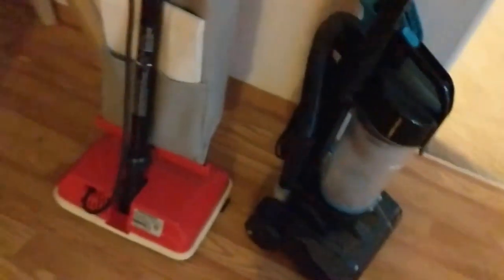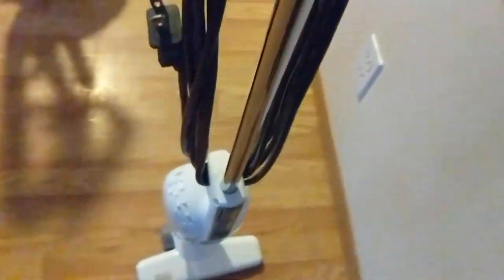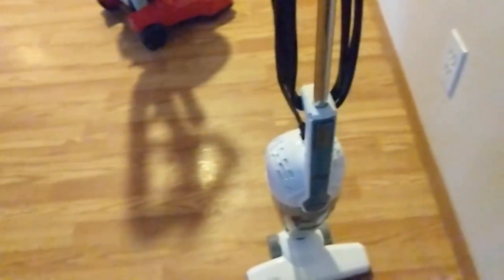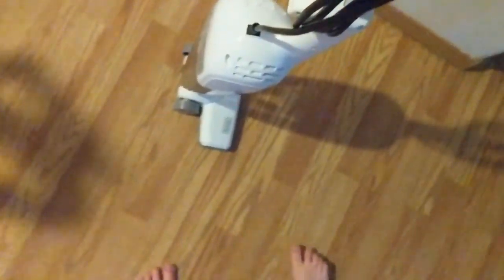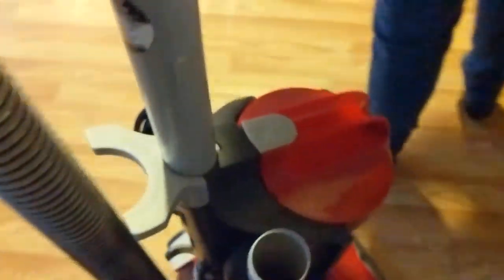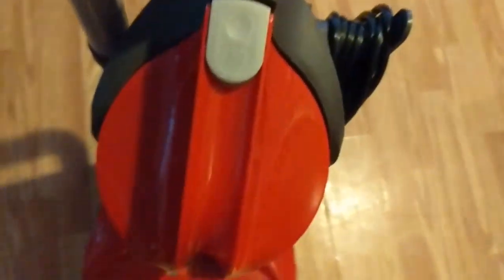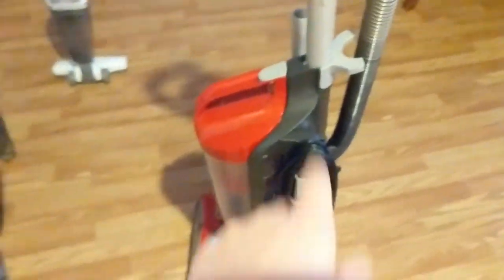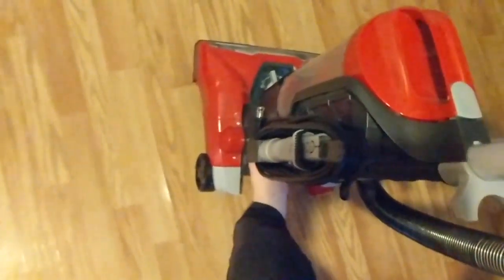Showing all of my vacuums